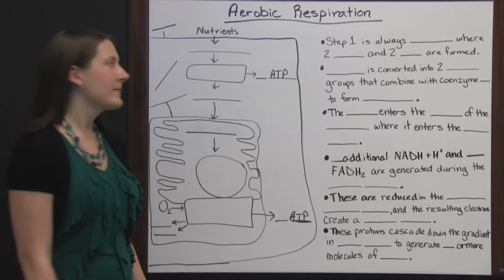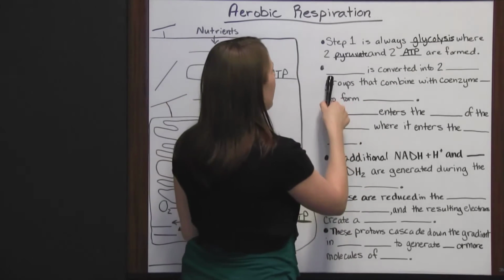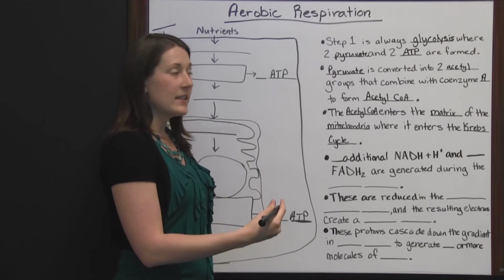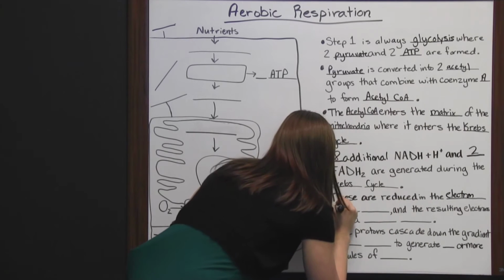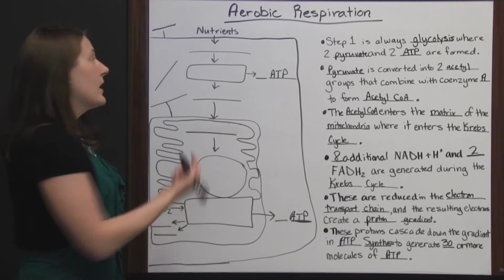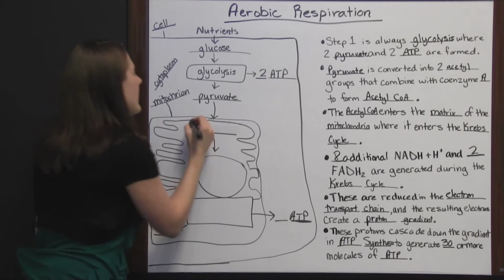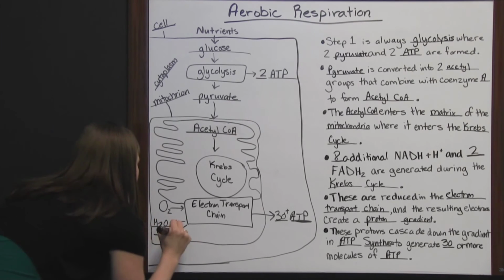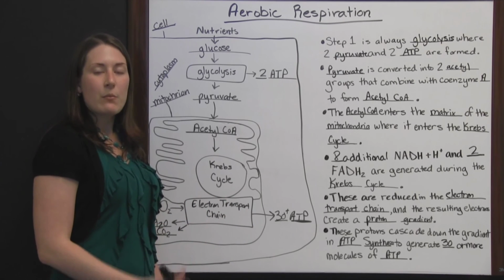HESI Anatomy and Physiology - Lesson 1 Aerobic Respiration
Get free help for the HESI A2 test with our HESI A2 Anatomy and Physiology review video about aerobic respiration.